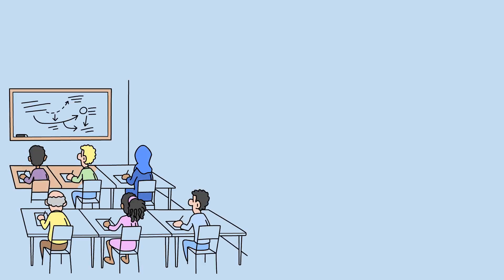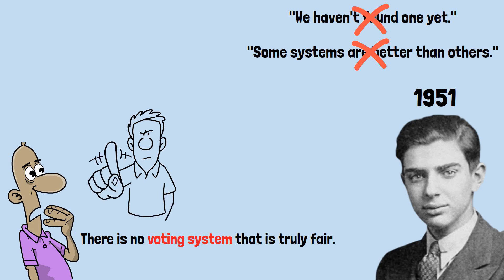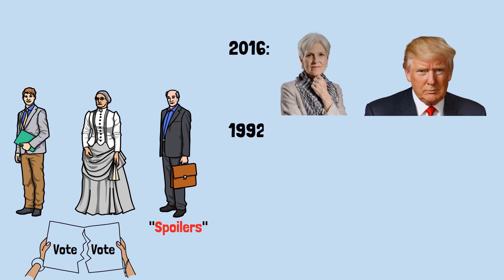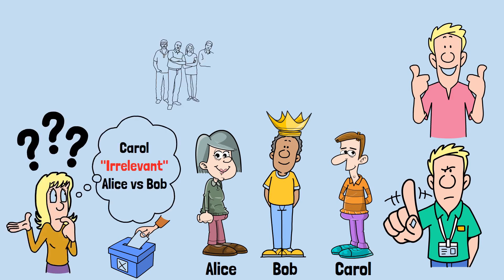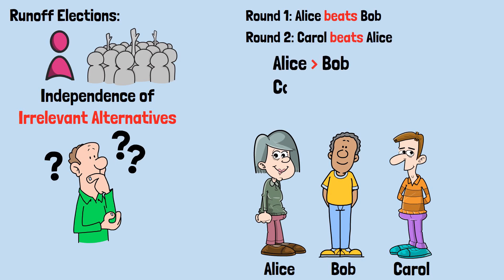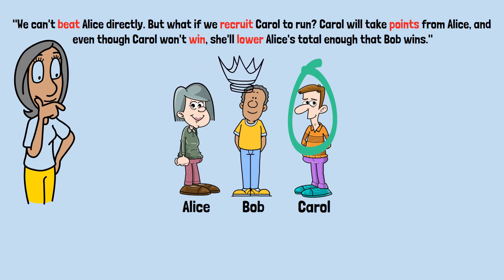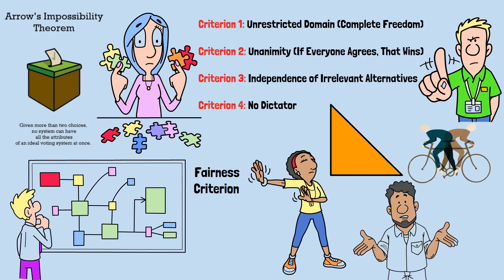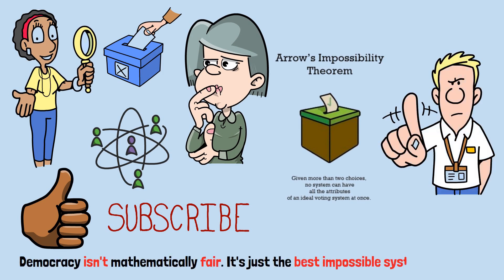Why Every “Fair” Voting System Fails the Same Math Test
What if democracy isn’t failing because of bad politicians or uninformed voters—but because of math? This video explains why no voting system can be truly fair, how the same election can produce different winners, and what Arrow’s Impossibility Theorem reveals about every democratic choice we make.